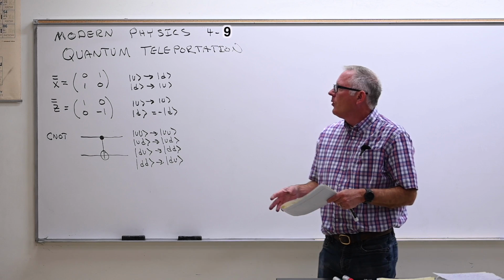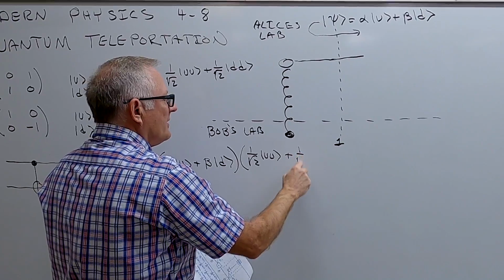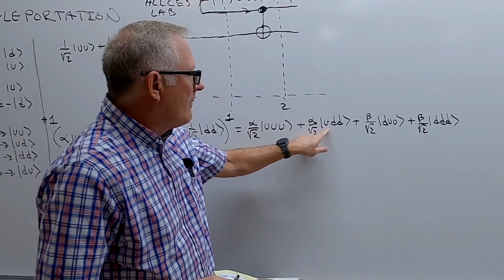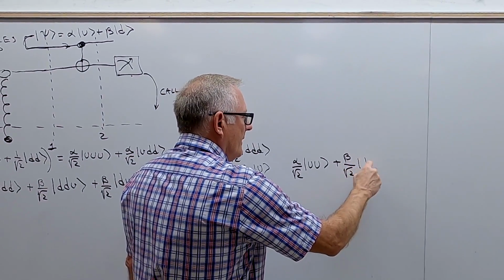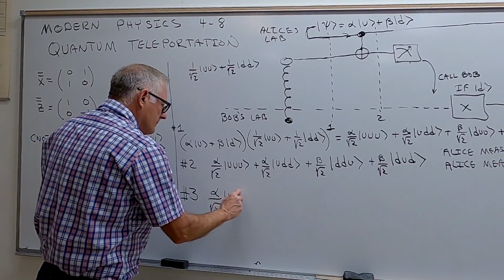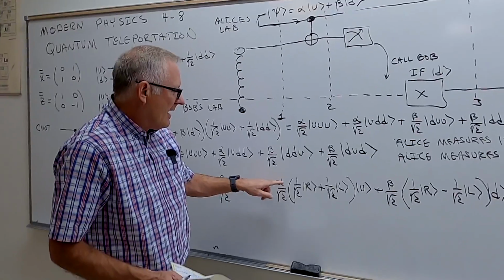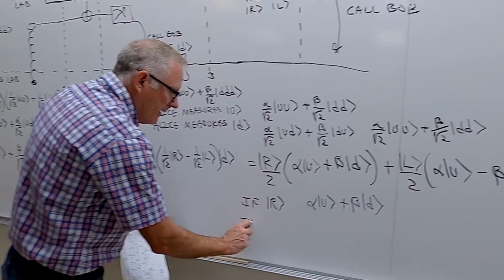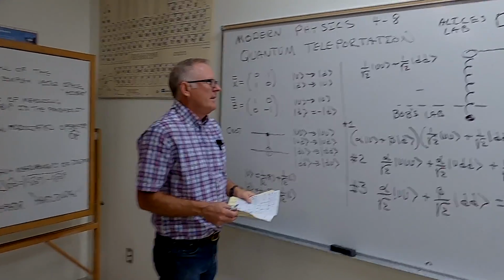Modern Physics 4-9 Quantum Teleportation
In this lecture we investigate the fundamentals of Quantum Teleportation.